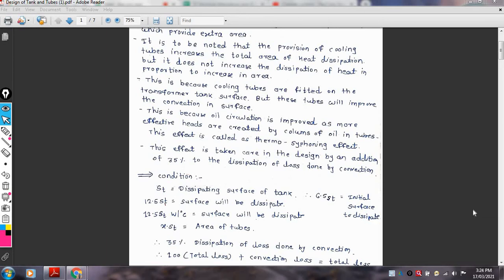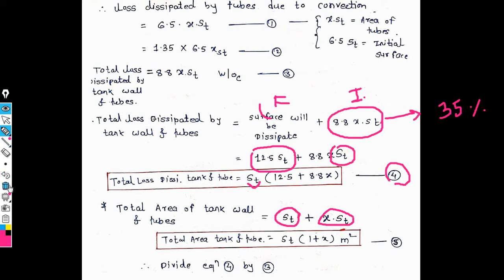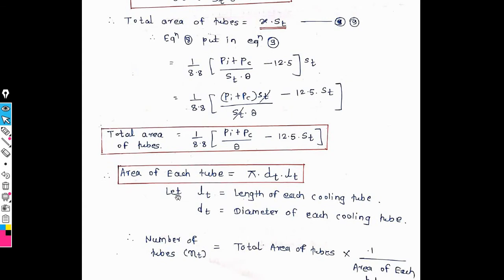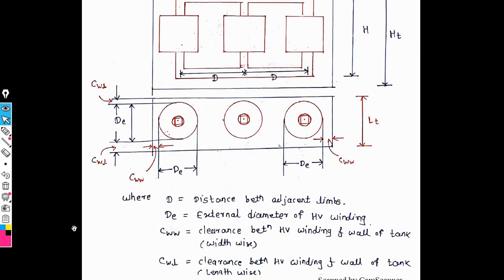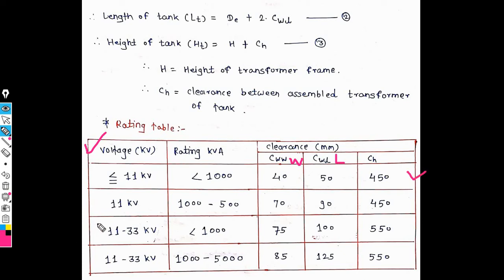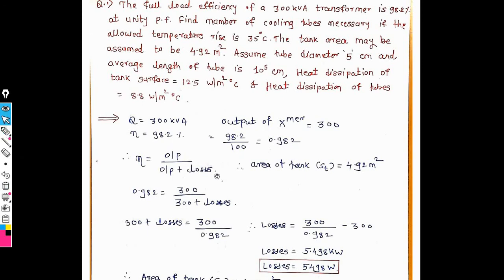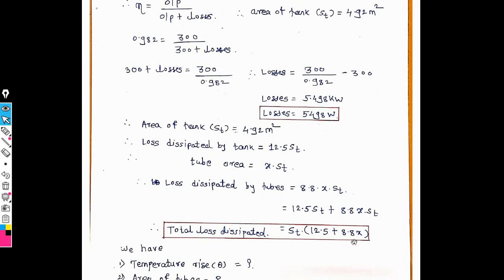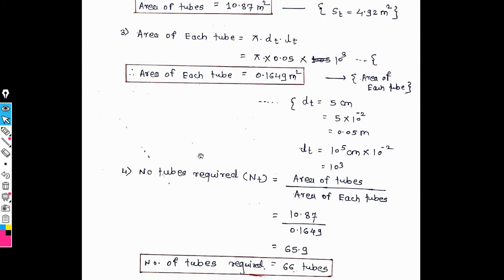13 Problem Based On Transformer Tank & Tube